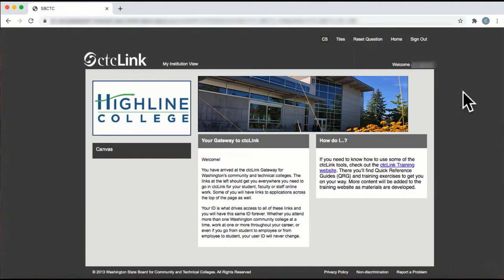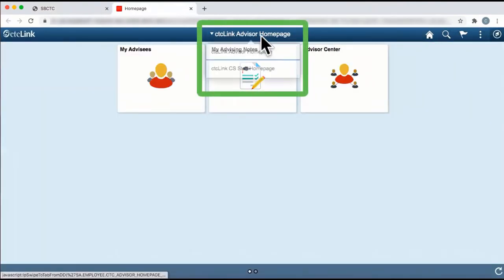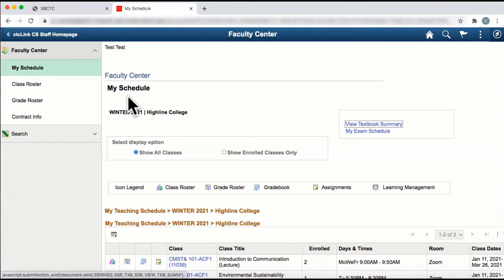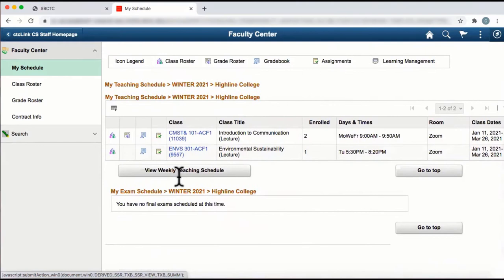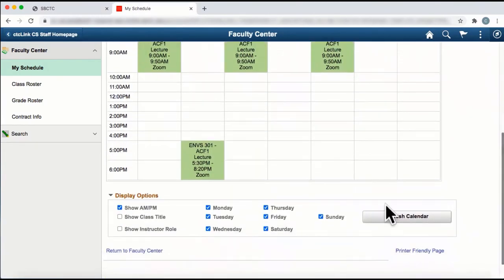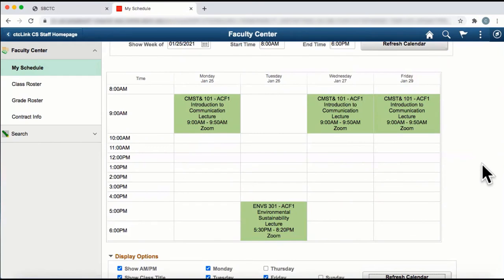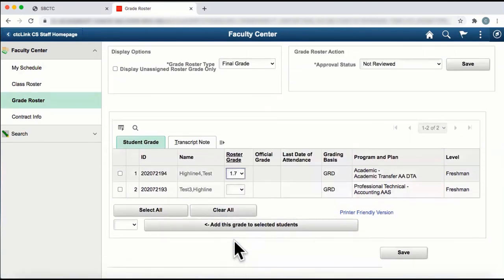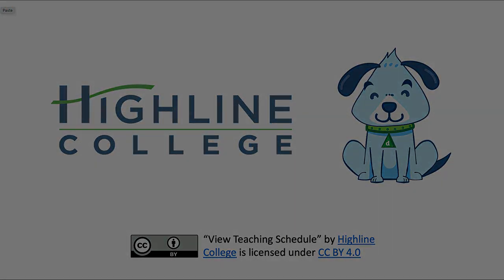ctcLink: View Teaching Schedule